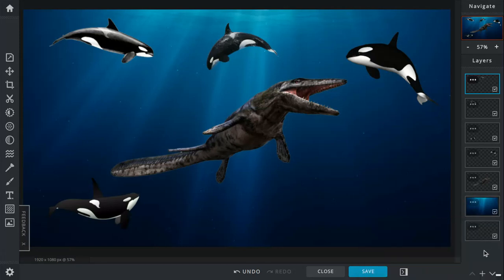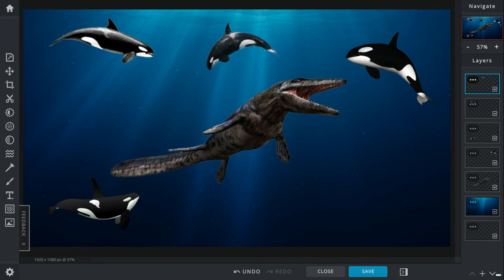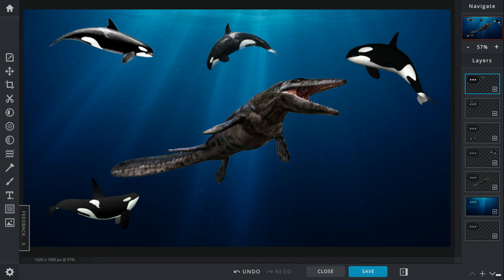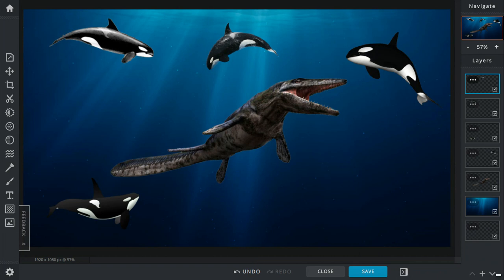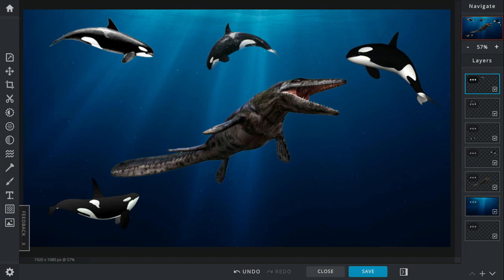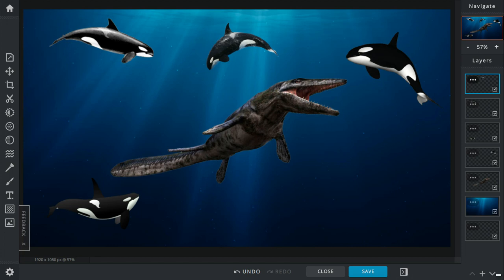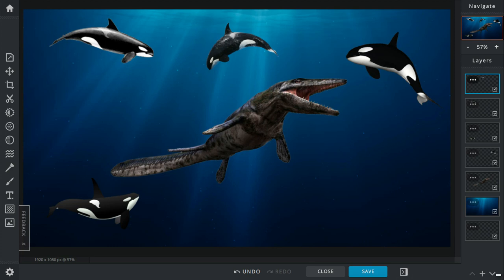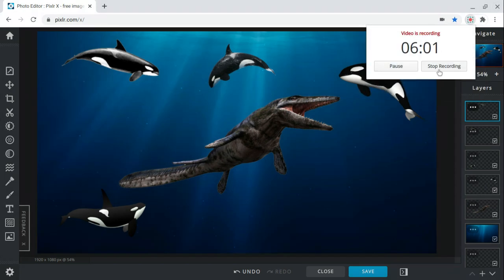Orca vs Tylosaurus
An Orca pod gangs up on a Tylosaurus after the marine reptile eats their calf.